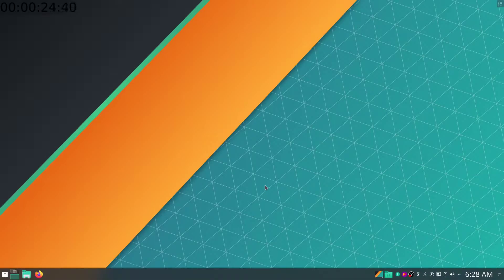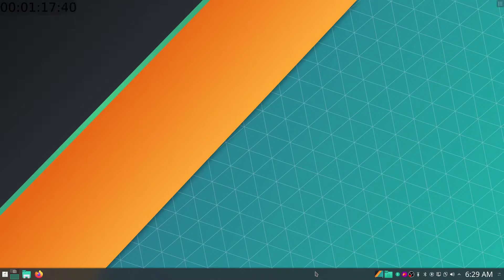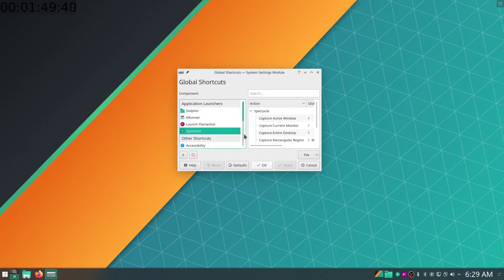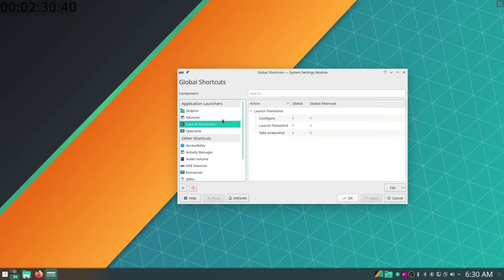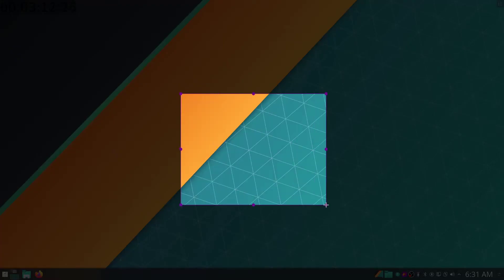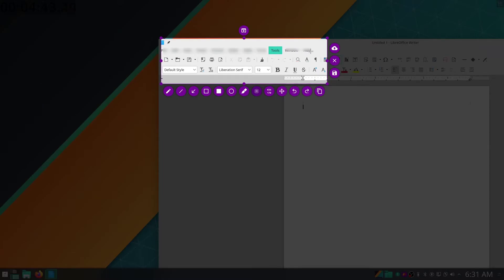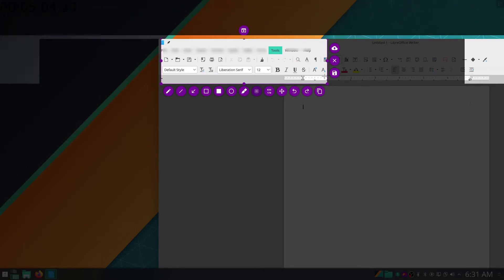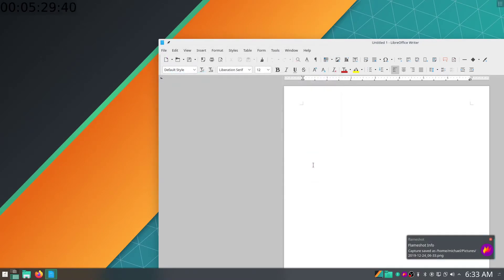Get smarter default screenshot options with Flameshot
We will take a look at setting up Flameshot as our default option for screenshots. I find this to be very useful due to mainly taking screenshots for tutorials, documentation, information, etc.